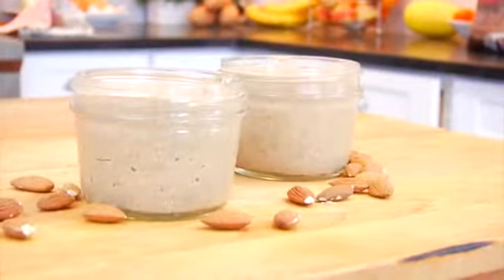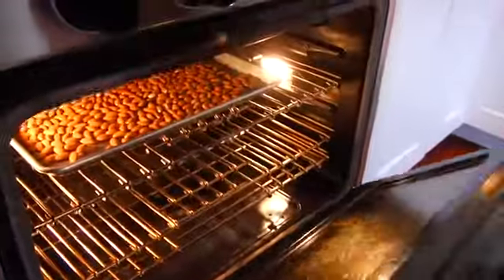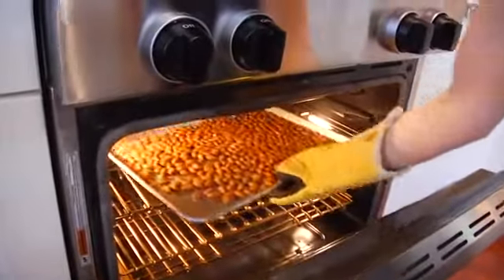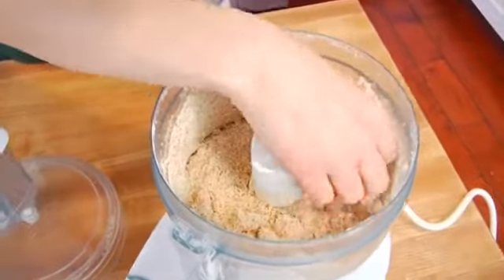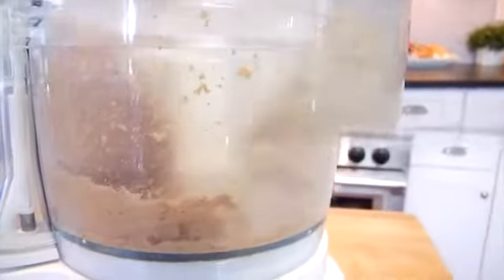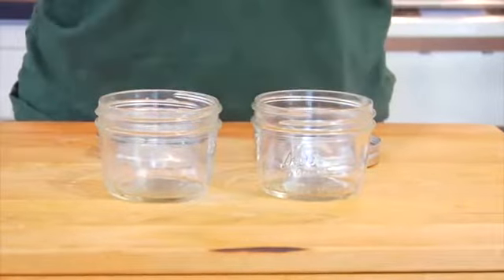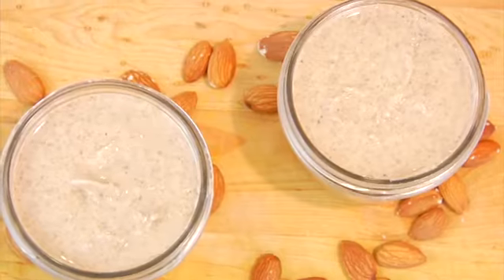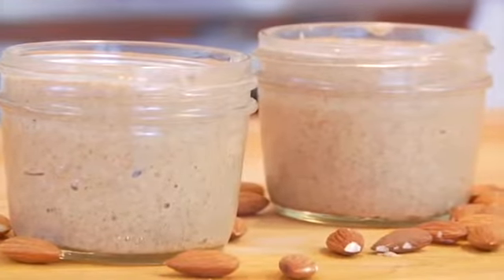( Healthy Foods ) How To Make Homemade Almond Butter DIY Recipe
❖❖❖--Healthy Foods review delicious food, recipes and nutrition ingredients for a good health --❖❖❖
❖ - ❤ Help me get 10k pls !! Tks you very much❤
❖ -Food : updating
❖Healthy Foods hope you have the option of healthy food
❖ : You can comment on how i can improve my videos better
❖ : Comment on the dish or nutrient you want me to review

★ - Video editor: Tien Nguyen